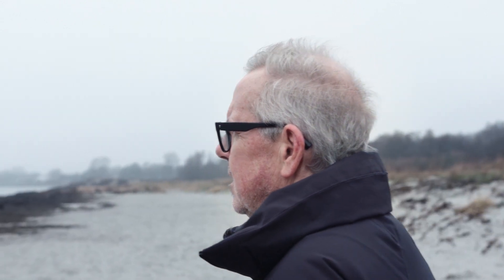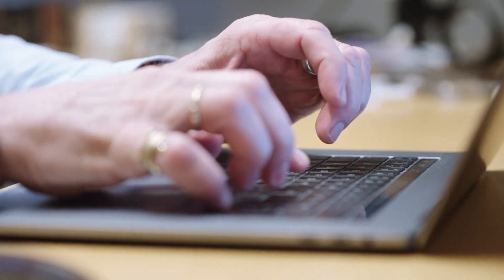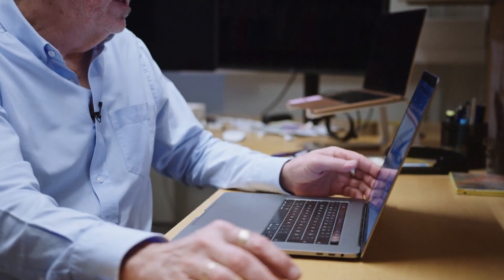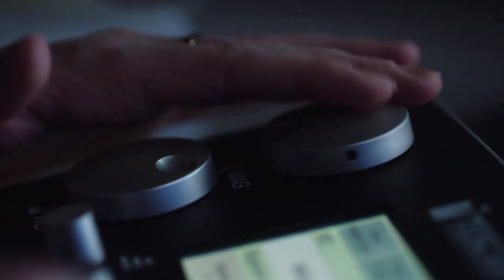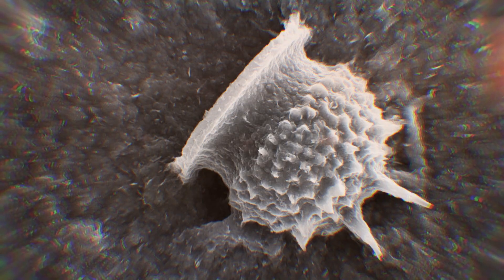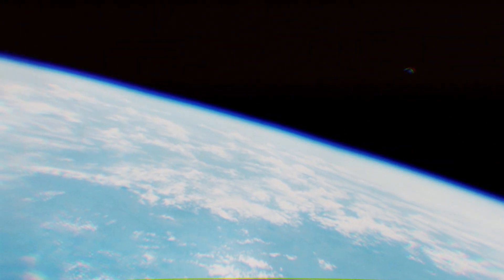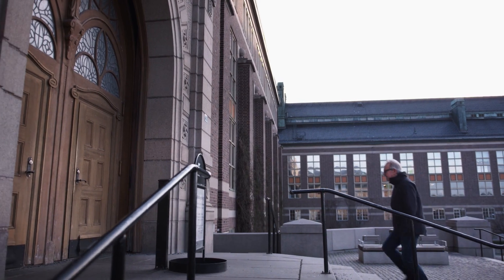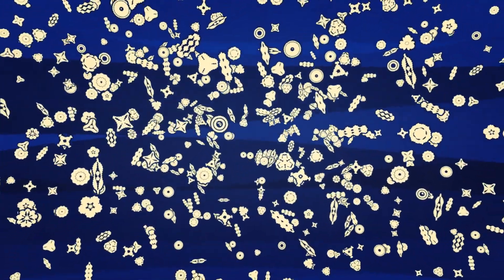Diatoms that gave shape to all life on earth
Daniel Conley, Lund University, is investigating the seas of ancient times. His sights are set on finding a moment in time when the chemistry of the oceans changed completely, when the diatoms became common, which changed the Earth's ecosystem. In addition to be a major food source, the algae absorb large quantities of silicon from the oceans. They absorb carbon dioxide and give off oxygen. As much as 20 percent of the oxygen in the atmosphere today is believed to come from the diatom algae.